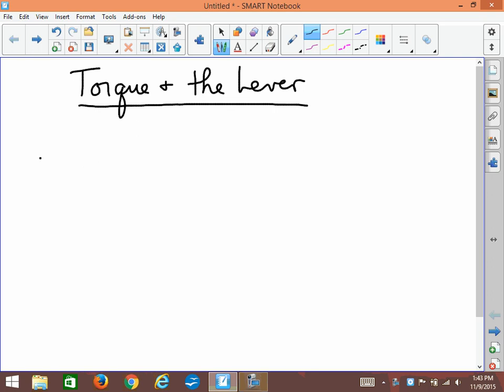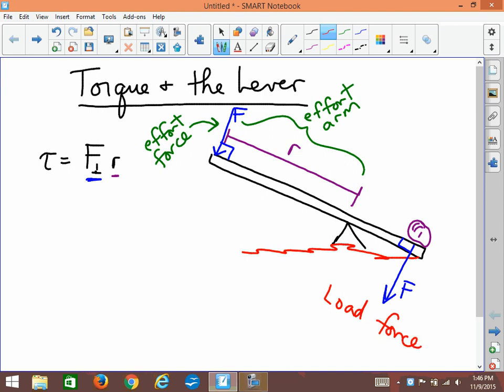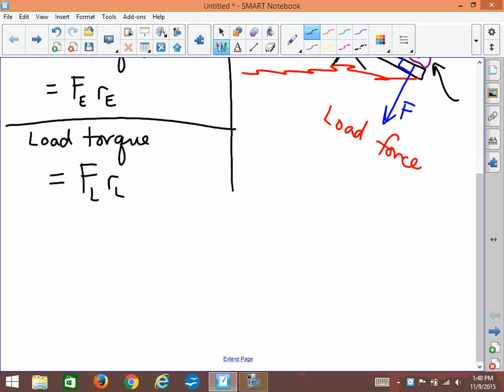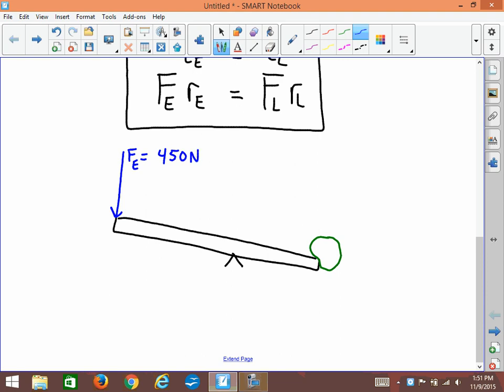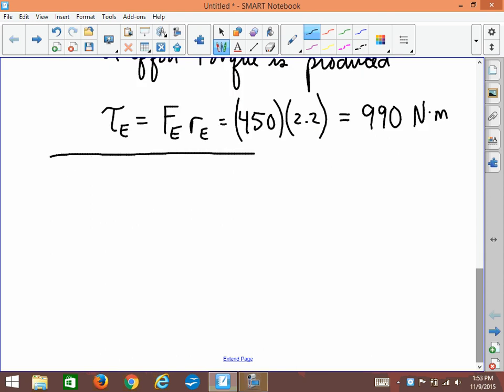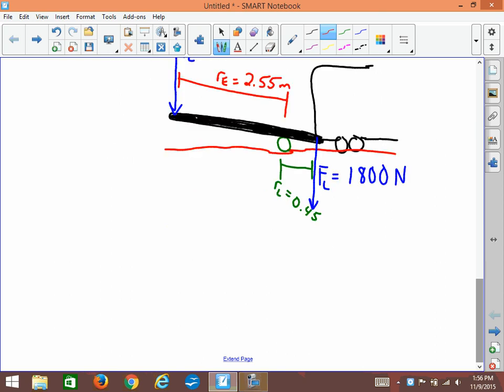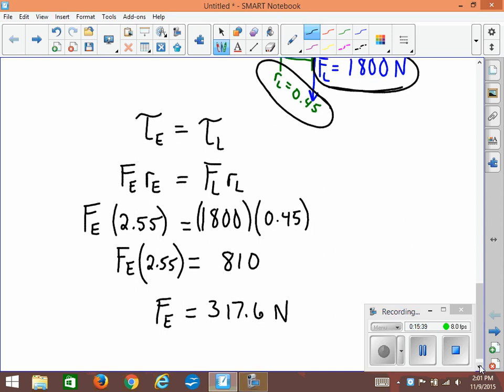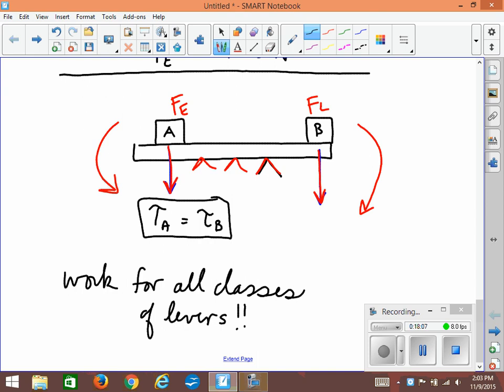Torque and Levers